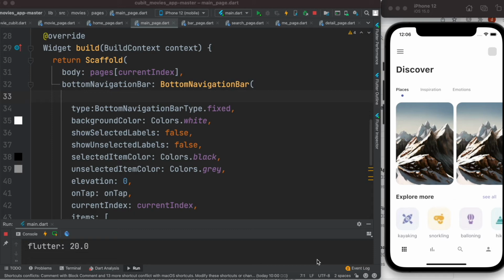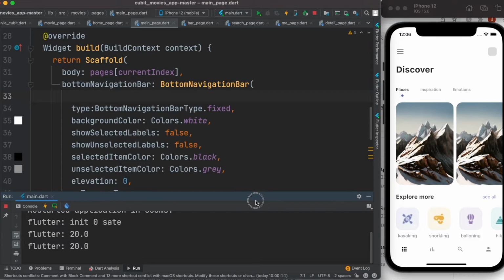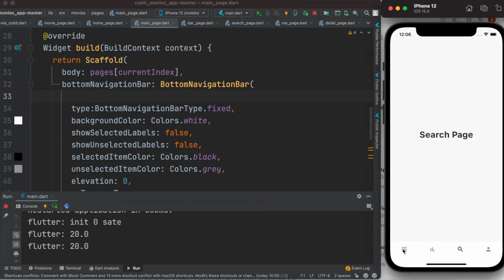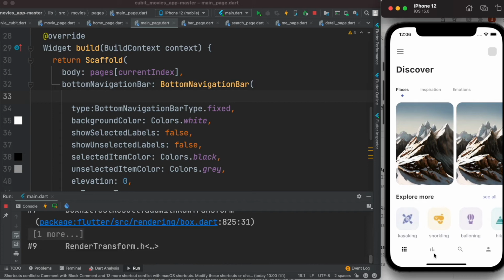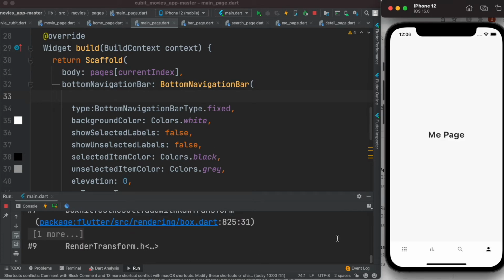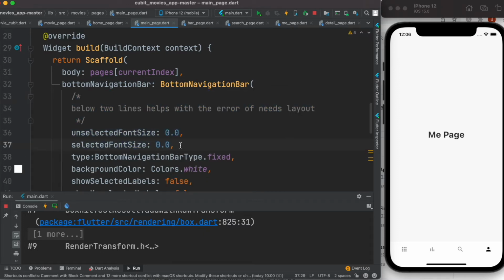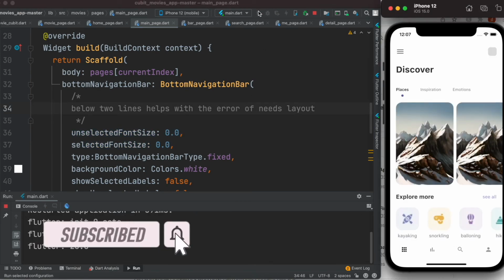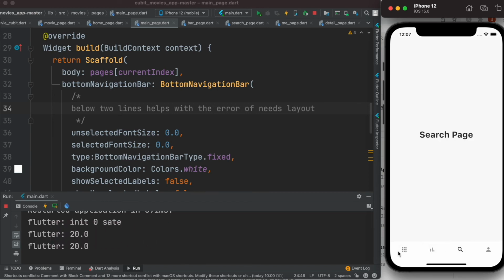Flutter BottomNavigationBar Failed assertion '!_needsLayout': is not true. | onTap Event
We will see how to solve Failed assertion: line 900 pos 12: '!_needsLayout': is not true. It happens if you remove the label from the tabbar. In that case you can setup the fontsize to 0.

unselectedFontSize: 0.0,
selectedFontSize: 0.0,